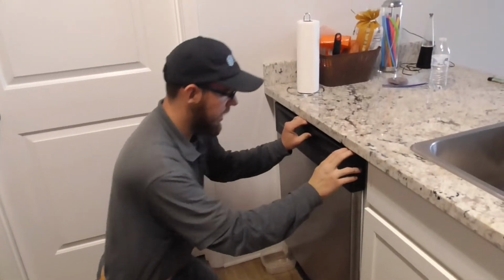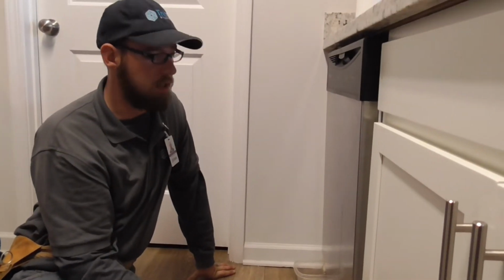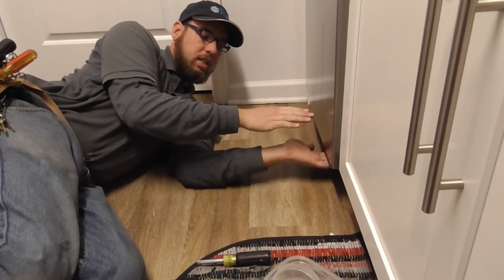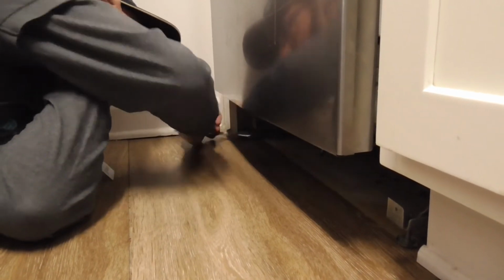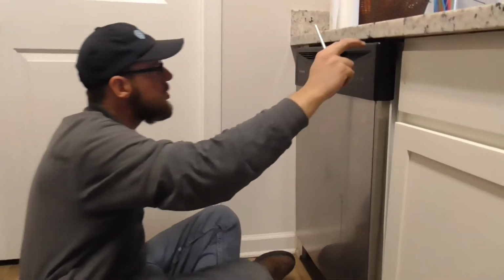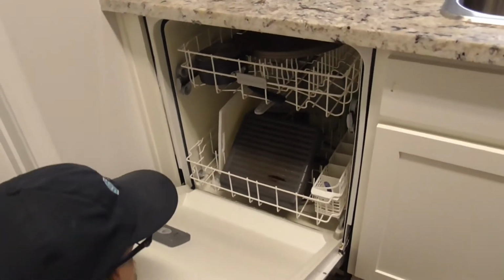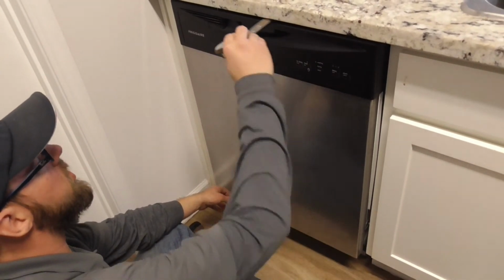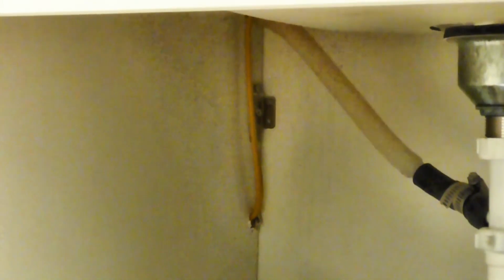Leaking Dishwasher Work Order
Frigidaire dishwasher leaking from the door.